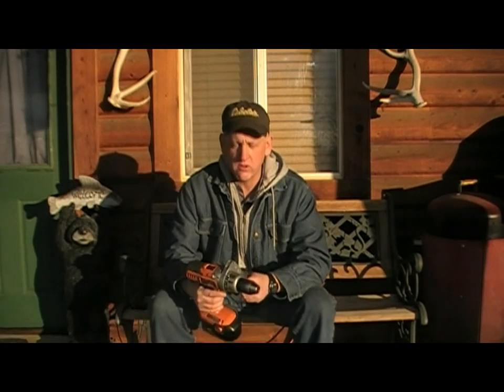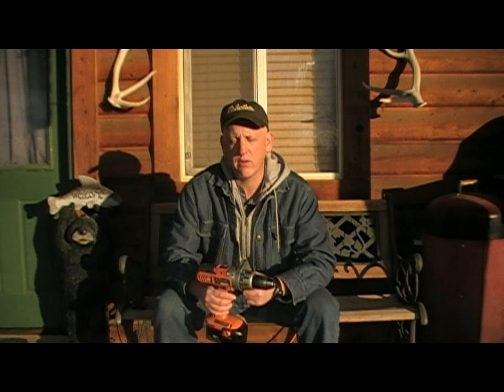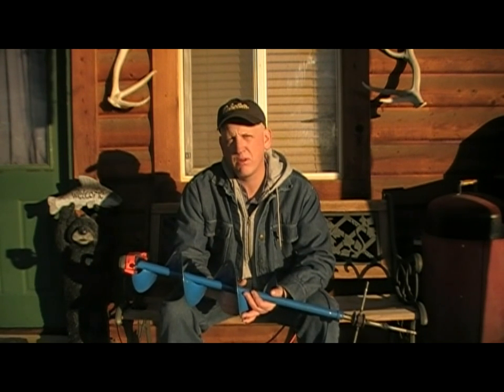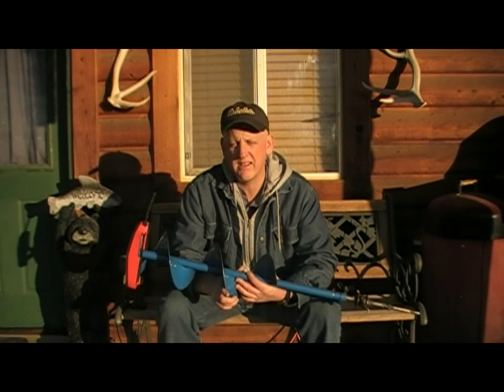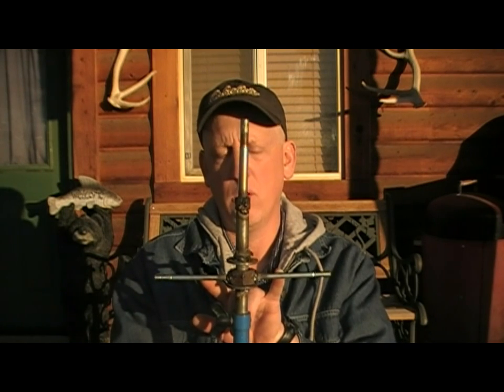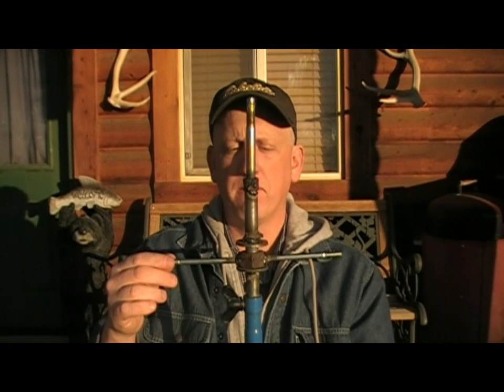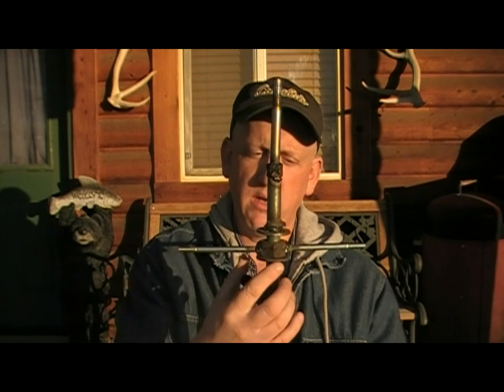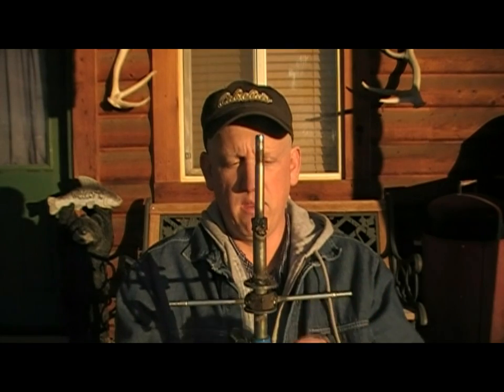Cordless drill adapted to Mora ice auger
Many people have watched my auger comparison videos where I compare my cordless drill auger system to gas powered augers.  This has inspired a number of questions and I will attempt to address those questions with this video.